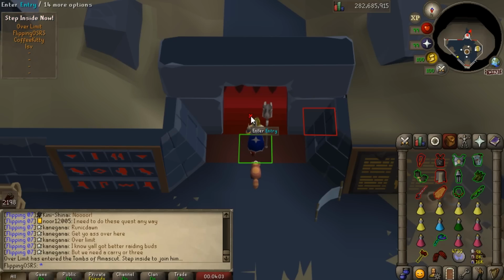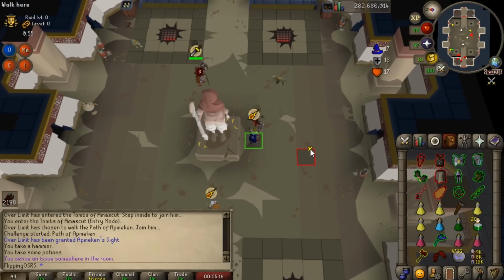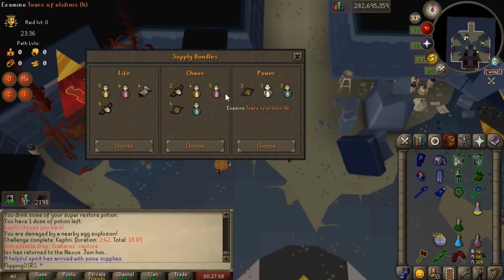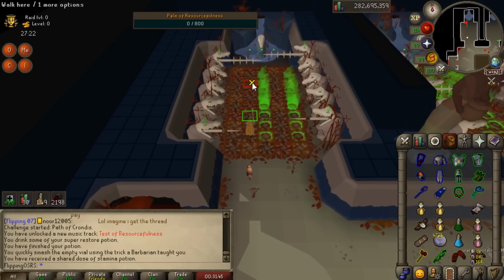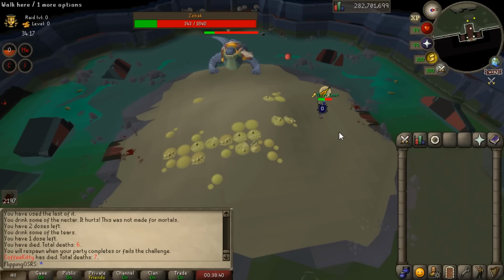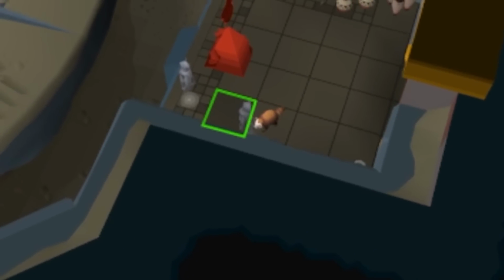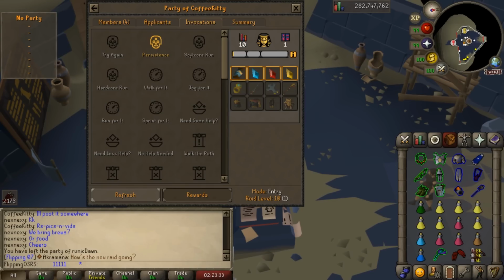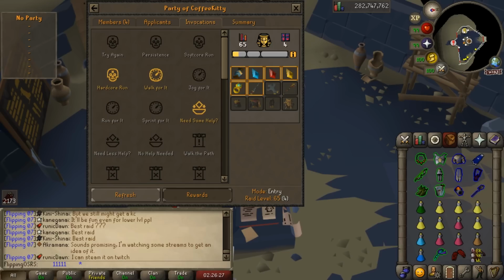Testing Out the New Tombs of Amascut on Day 1! [Raids 3]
The new raid is finally here. The tombs of asmascut came out this morning, lets see if we can get some completions.

This is simply my first impressions of the raid, but I will be grinding out raids 3 a lot in the near future. The tombs of amascut has many different bosses to fight, a new invocation system and plenty of new mechanics. We spent most of the morning trying out entry level raids, but we eventually moved on to some normal mode raids as well.

Music Used
Krik

Clan Chat:
"FlippingOSRS"

Gohma
CJ Rouse
Faerell 2000
Btd6 K1ng
Herieman
Mexose
Tyler Mccutcheon
Guy Fawkes
Brandton Graffin
Samon sounds
Septiikos
WolfoftheHunt
ndm0001
yoyosup 89
Timothy Chen
Basstich
MageOfLink
Whales FTW
Nova
Ocilot
Kush Patel
Clarko
William Corley
Vasil Cholakov
Michael